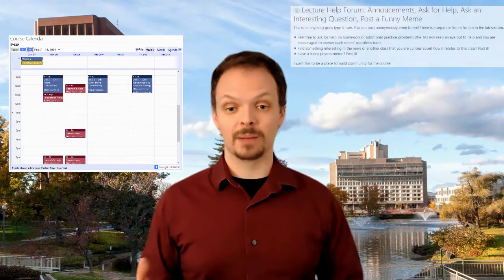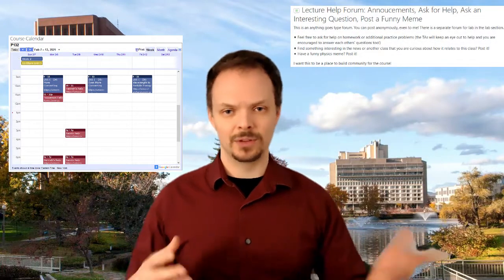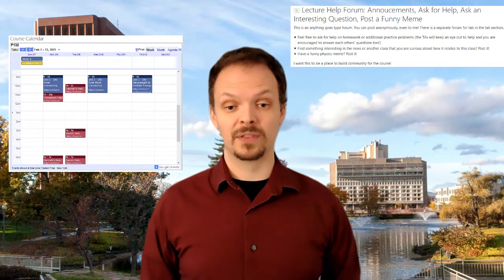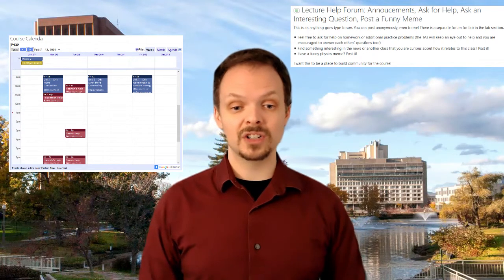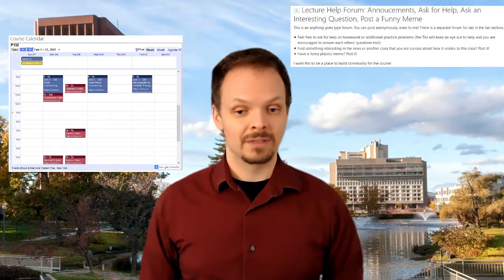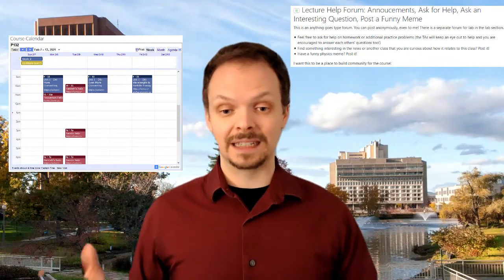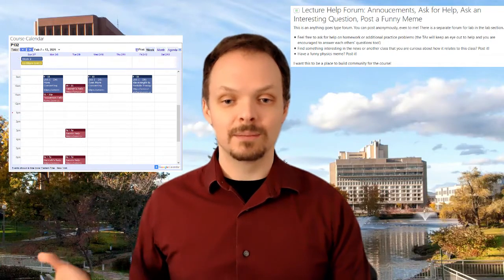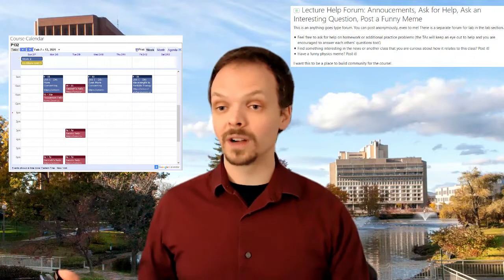Welcome Video Physics 132 SP21